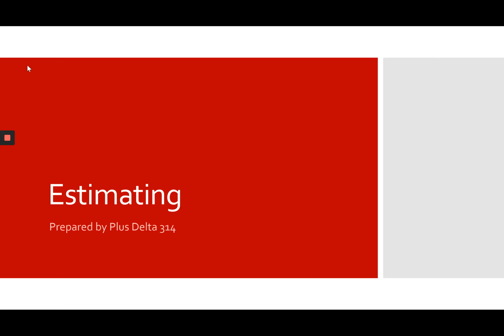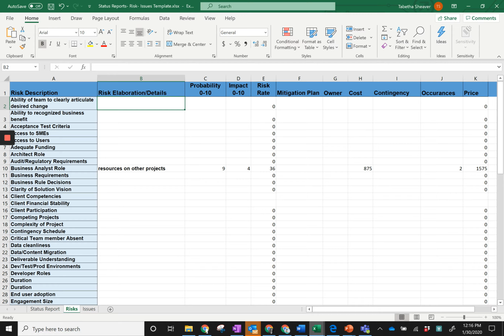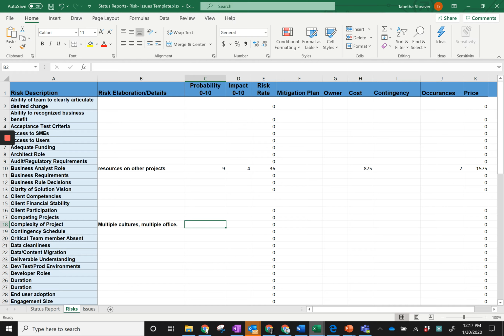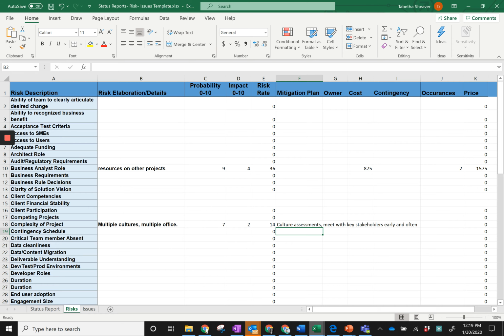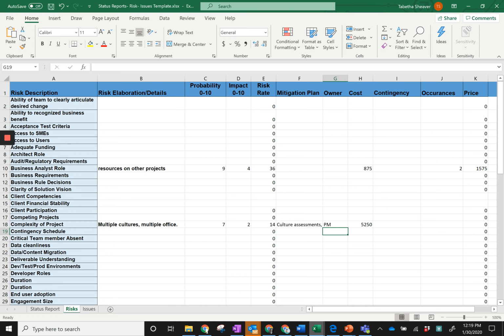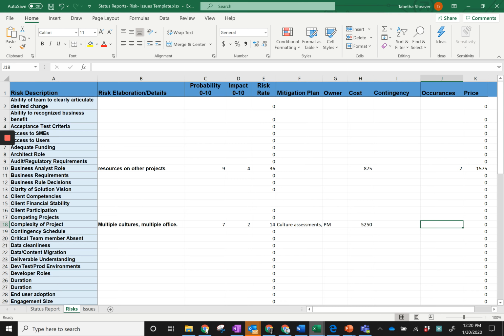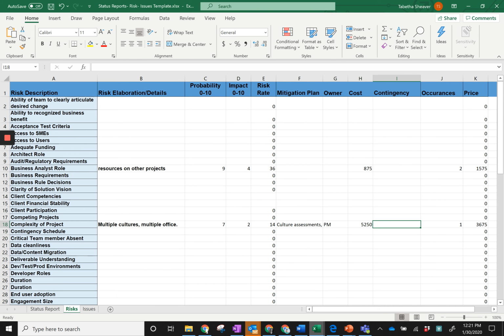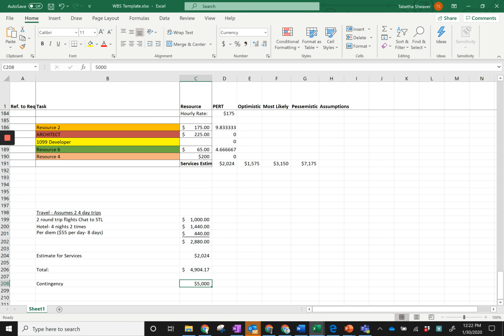Operational Excellence - Training Video - 5 - Estimating for Risks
Operational Excellence - Training Video - 5
Estimating for Risks.

In this Training Video, we talk about how risk management should be included in your estimating. This is an addendum to the Estimating In The Professional Services World Video.

Questions about this video or want hands on assistance in implementing what you've learned?

Plus Delta has developed practical and innovative methods for motivating users, overcoming resistance and driving usage to improve software ROI. We employ a deep understanding of psychology, change management and project management. We view change and project management as half art-form and half hard work. We see the whole picture. We break it down into clearly definable and attainable steps that can be clearly communicated.

Want to know more about our services and how we can help you?

Plus Delta
Helping You Achieve Operational Excellence